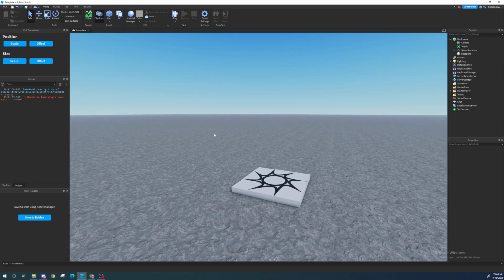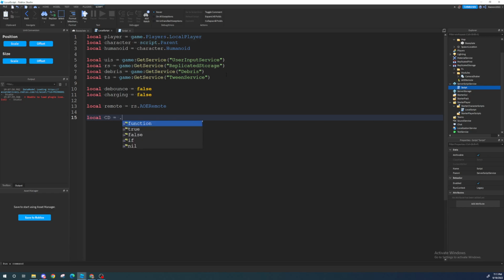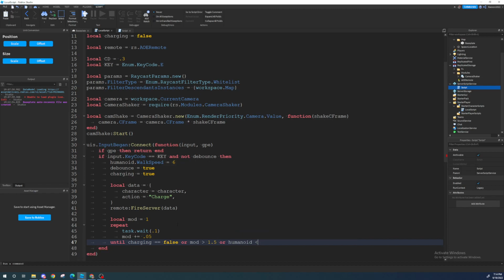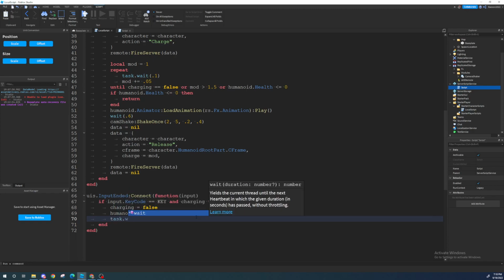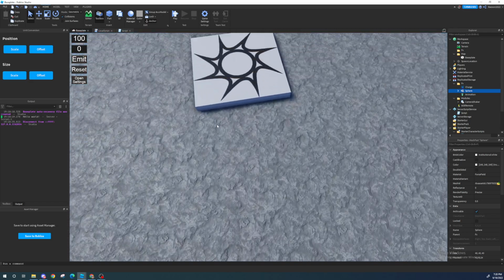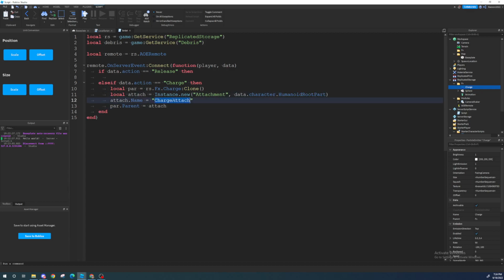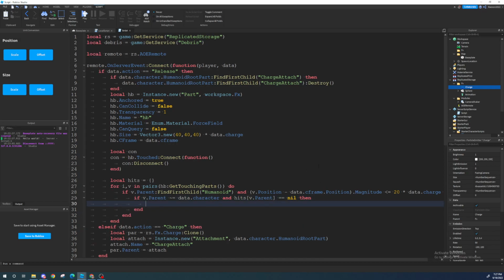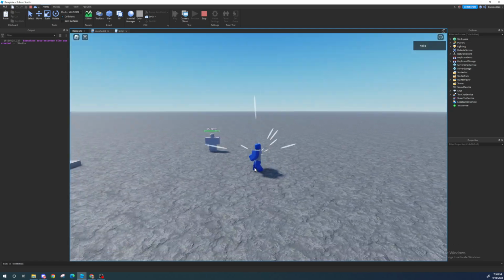Roblox Area of Effect Attack Tutorial